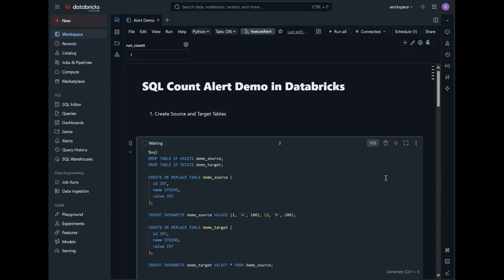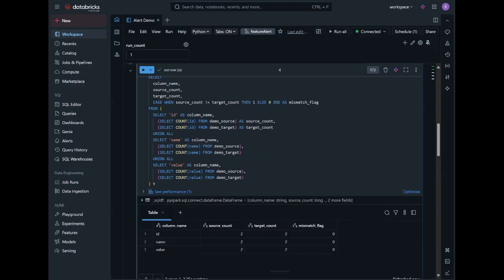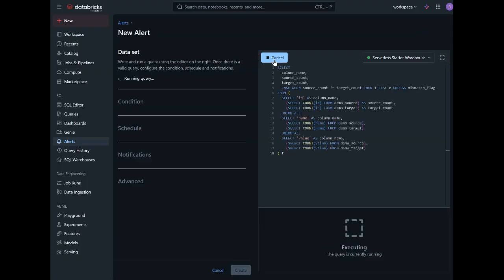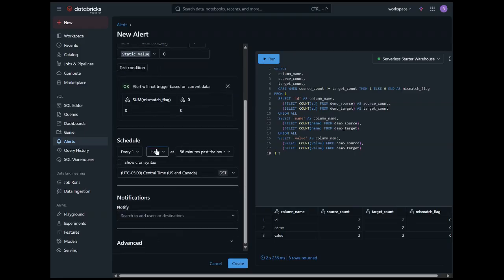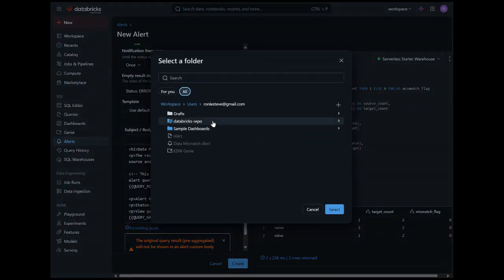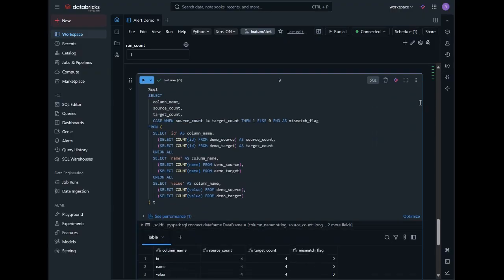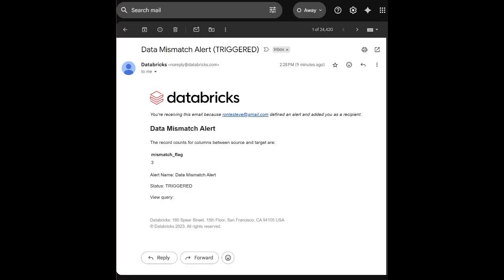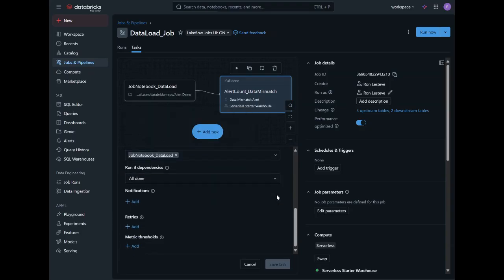Databricks Alerts for Data Mismatches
Have you ever expected data downstream only to find it missing, even though pipelines show no failures? These elusive "transient errors" often cause source-to-target data mismatches that get discovered too late. In this video, learn how to proactively detect and alert on such data mismatches using simple SQL count checks and Databricks alerts.

Watch as I create source and target demo tables, run quick data quality comparisons, and build alert logic to notify you when mismatches occur—before the business is impacted. I also show how to simulate data load mismatches with synthetic data using Python’s Faker library, demonstrating real-world scenarios of data syncing issues.

Finally, see how to schedule, customize, and scale these alerts within your pipelines, giving your data team more confidence and control over data quality. Whether you’re building medallion architectures or managing complex data pipelines, this solution helps you get ahead of data issues early.